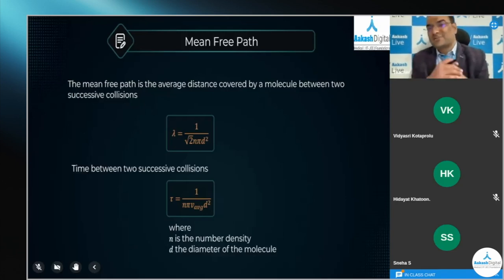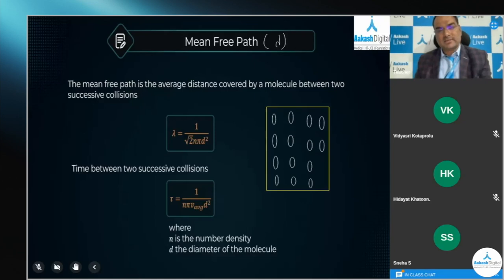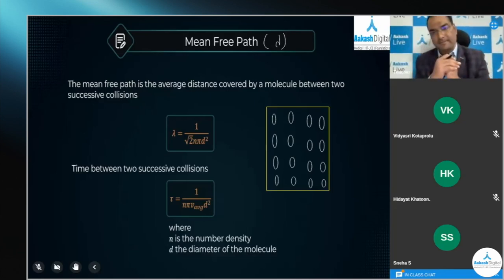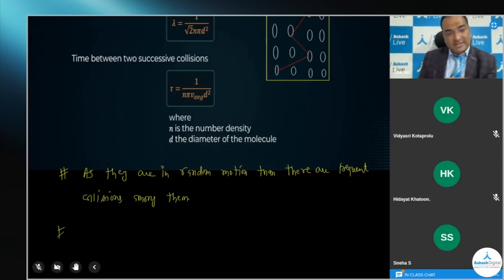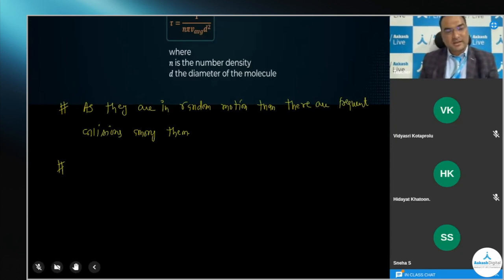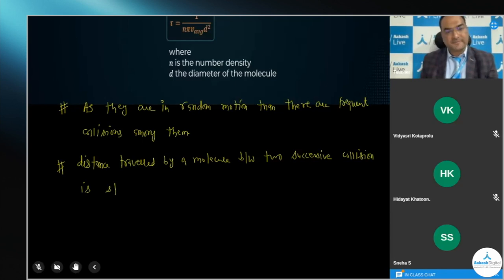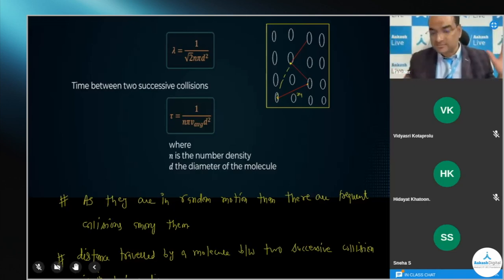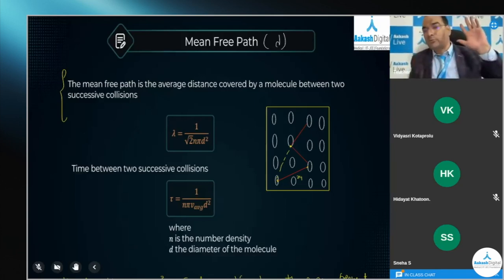Mean Free Path | Physics Made Easy for NEET & JEE Aspirants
In this video, we dive deep into the concept of Mean Free Path, a crucial topic for NEET and JEE exams. You'll learn the fundamental principles behind the mean free path, its importance in kinetic theory, and how to solve problems efficiently. This detailed yet simple explanation will help you gain a solid understanding and boost your exam preparation. Whether you're tackling gas laws or preparing for competitive exams, this lesson is tailored for you!

With Aakash Digital you get:
✅ Expert-led online coaching for NEET & JEE
✅ Interactive learning for better understanding
✅ High-quality e-study material